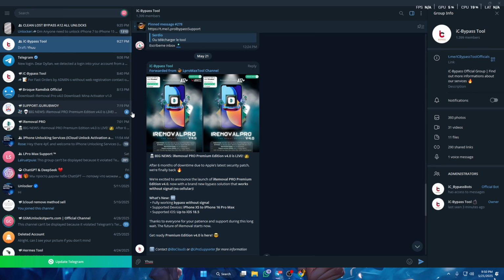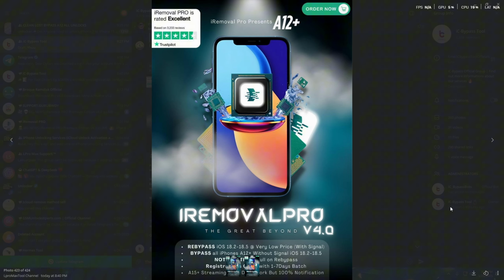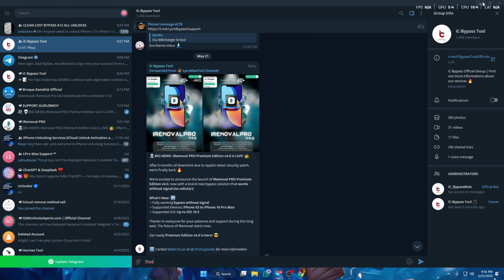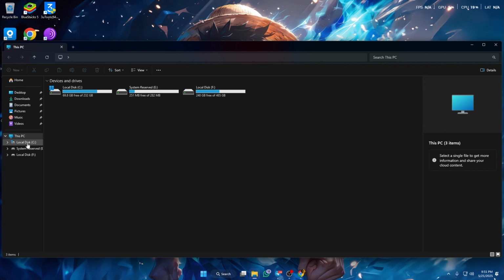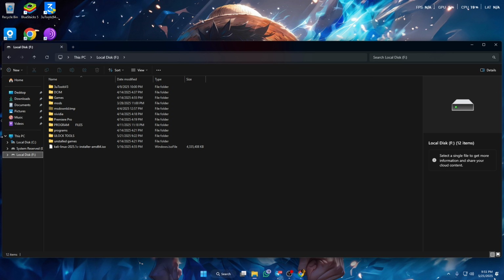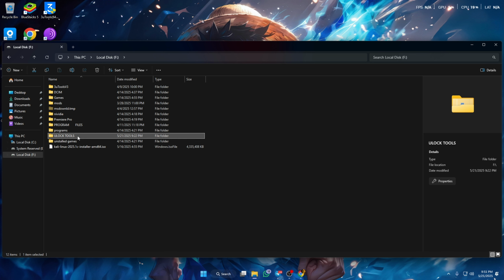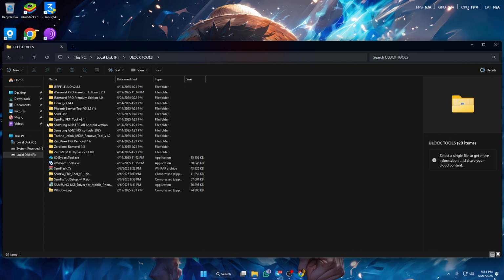New Iremoval Pro 4.0 | bypass iphone XS to 16 pro max | ios 18 to 18.5 | new update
🥳IREMOVAL PRO WORKS! iCloud Bypass with Signal iOS 18 for iPhone XR to 16 Pro Max Fast & Easy  🚀

iPhone 6, iPhone 6 Plus, iPhone 6s, iPhone 6s Plus, iPhone SE, iPhone 7, iPhone 7 Plus, iPhone 8, iPhone